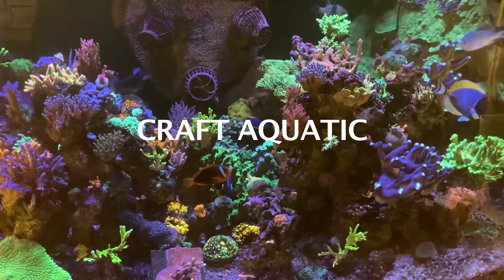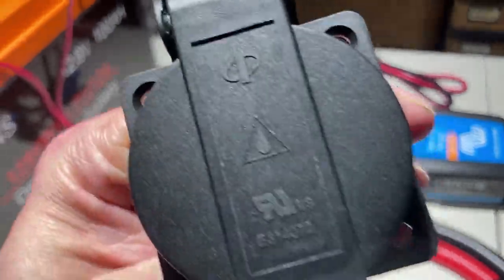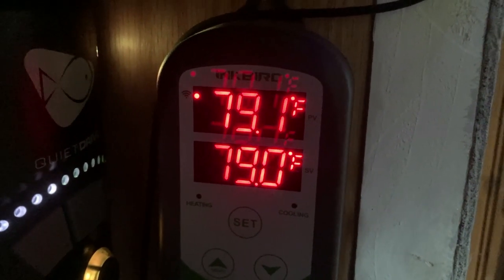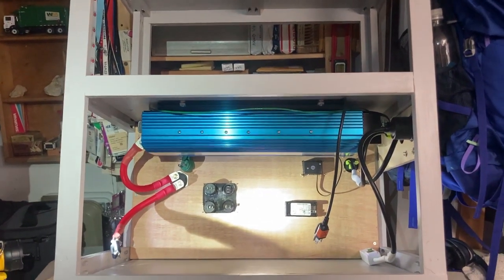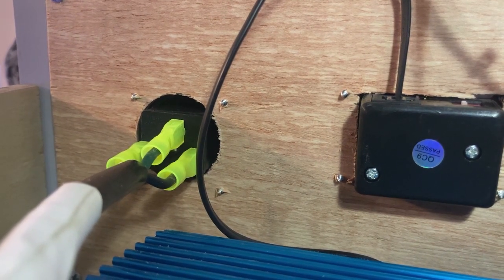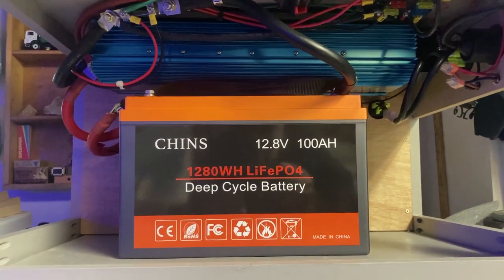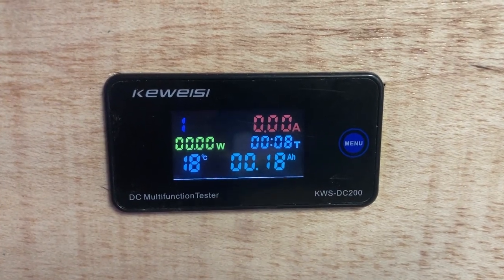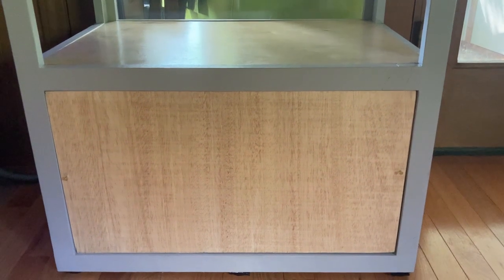COMPLETE DIY BATTERY BACKUP SOLUTION - FOR A SPS MIXED REEF AQUARIUM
In this video, I will be showing you my newly built reef aquarium lithium iron phosphate (LiFePo4) auto transfer, battery backup system. It’s been years in the planning, I finally went ahead and built this system and I am looking forward to sharing it with you. We’ll talk about why I decided to build this and go through all of the individual steps in putting together this backup system.  At the end, I will install the generator and discuss some of the little details that will allow it to save my behind, when there is a power outage. Here we go.

Instructional Videos

Here are links to many of the products that we used in this battery backup build. Using these Amazon links to purchase your products, helps to support Craft Aquatic. Thank You!

Copper DC Cable (Go for this brand, which uses all copper wire, good price for 5’ or 10’ which will be enough for many builds)

10’ Black 2/0 Cable

10’ Red 2/0 Cable

5’ Black 2/0 Cable

5’ Red 2/0 Cable

5’ Red 4 AWG Cable

5’ Black 4 AWG Cable

12 AWG Wire for DC components

LUGS, Affordable Crimper and Best Stripper

Lugs and Shrink Wrap 2/0 AWG

Lugs and Shrink Wrap 4 AWG

Purchase this stripper Jokari 10270

Good Affordable Crimper

Better Crimper

Chins LiFePo4 Battery (I can personally recommend this brand for best value and reliability especially for larger inverter BDS Inrush startup)

50AH (perfect for DC only system, where you want to increase pump only runtime)

100AH (the one I use in this video)

200AH (the one I will be upgrading to for increased capacity)

Inverter (Spend your money on high quality cable, a good battery and the best inverter you can afford. 1000W is okay, but 2000W will cover most any reef tank including heaters)

Aims 2000 Watt Inverter with Auto Transfer (this is the one I used in this video, you will need to purchase the panel mount on/off switch separately… see below in hardware list)

Another High Quality 2000W Auto Transfer Inverter

Budget 2000W Inverter with Auto Transfer

Battery Meters and Shunts

Here is the one I use. Not the best out there, but affordable and good quality. This meter comes with a 200A shunt, which is plenty of capacity. I’d actually replace the shunt it comes with with this one.

This meter comes with a 100A Shunt. Good for lower capacity systems.

Best Choice Meter with a 350A Shunt and real time battery status. Highly recommended and the one I will be using on future builds. Also, easier to drill round holes than to cut square one’s.

If you don’t care about a front panel meter (you can add it later) and want the absolute best, get this bluetooth shunt

Fuse Blocks (Basically all the same. Simply pick the capacity you need)

The one I used

Hardware

Waterproof AC Panel Mount Outlet (output)

Waterproof AC Panel Mount Inlet Socket

DC Panel On / Off Switch 300A

300 amp Shunt

4 in 1 Charger / switch Socket Panel (the one I use in this video)

On / Off switch for Aims Inverter

Wire Nut Connectors

12 AWG Fork/Spade Electrical Crimp Terminals

DC Panel Connectors / For DC Pumps (make sure to size these to your specific wires. I’ve included the first link, if you decide to solder on new ends, to your existing DC wires)

Download the music in this and many of the other Craft Aquatic videos at

The songs in this video were a collaboration with my Son and can be found under the names “Toebox Volcano” and “Toebox Overworld” All proceeds go straight to his future education. We really appreciate your support.